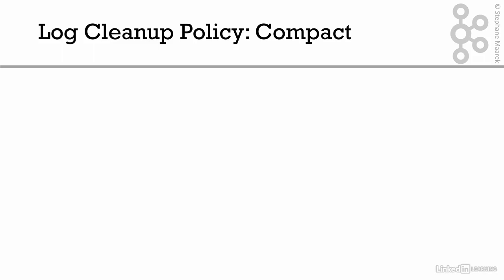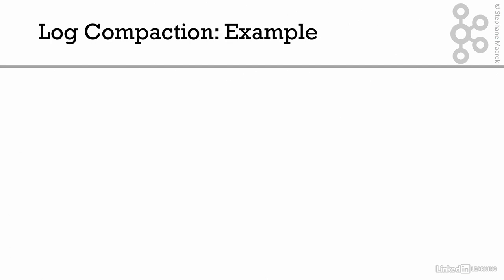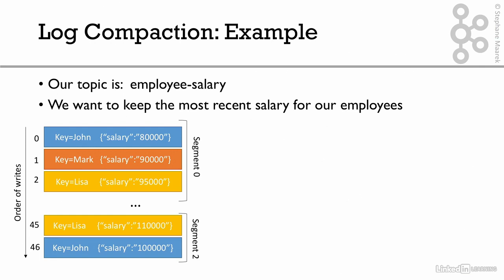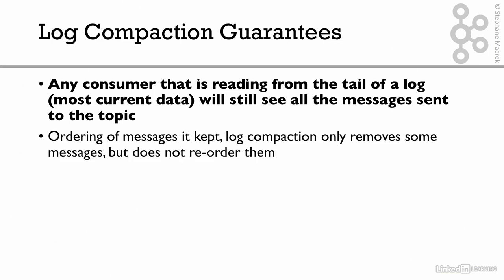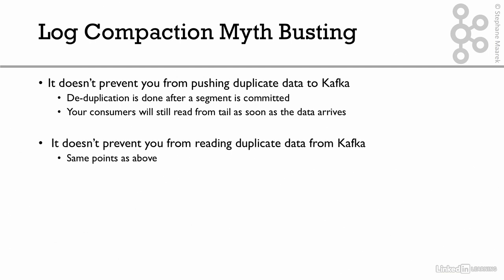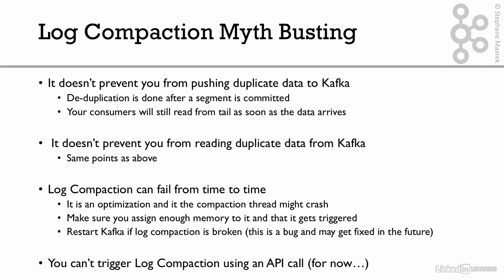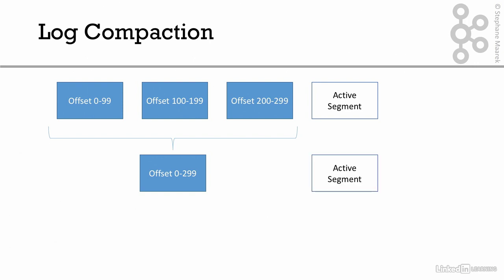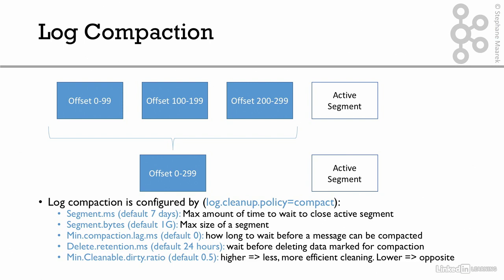13 Advanced Topic Configurations 005 Log compaction theory